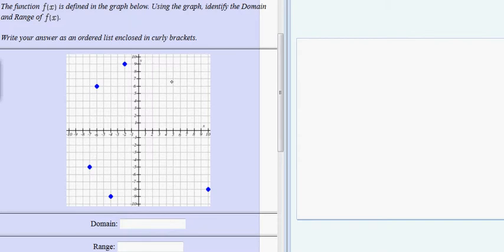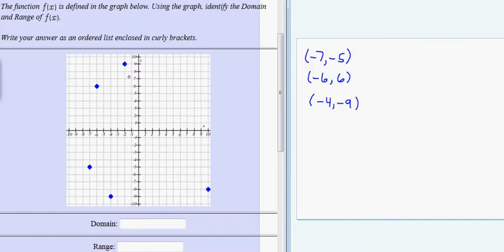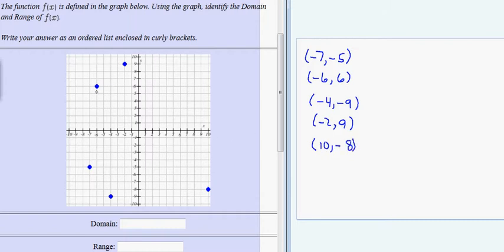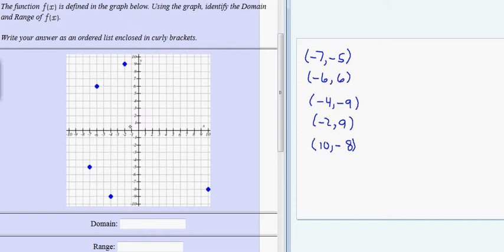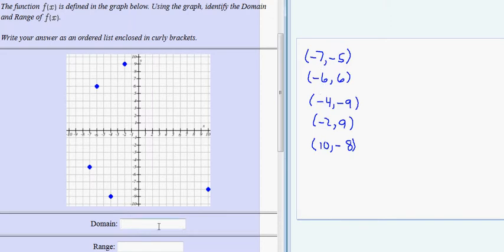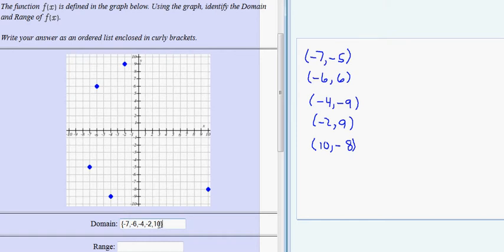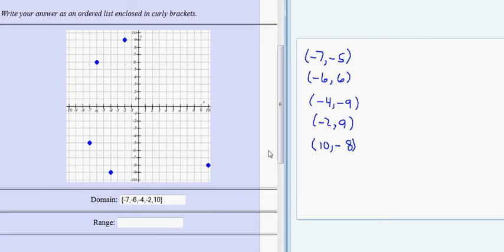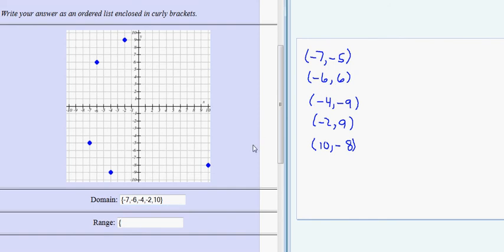domain and range 5 pts on graph